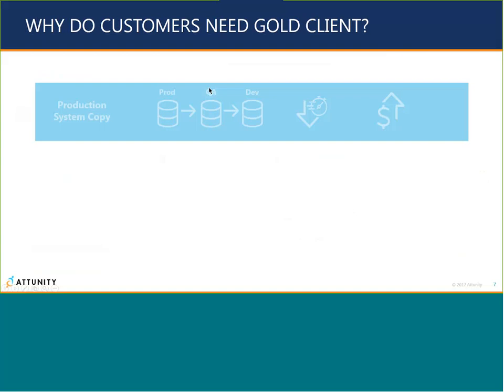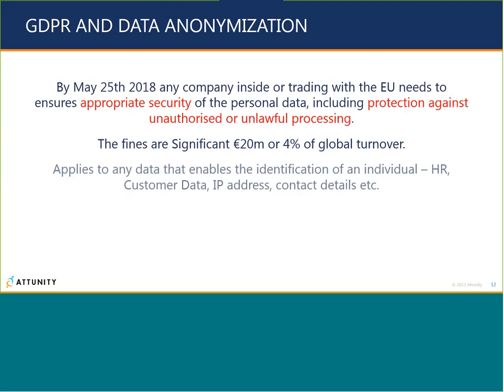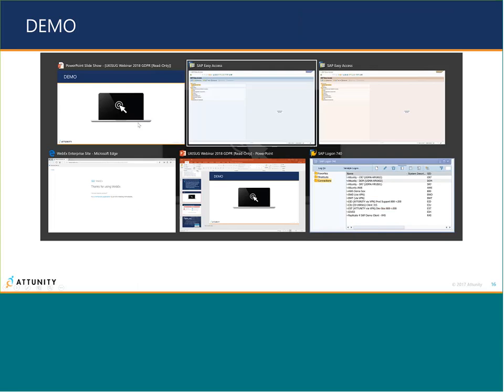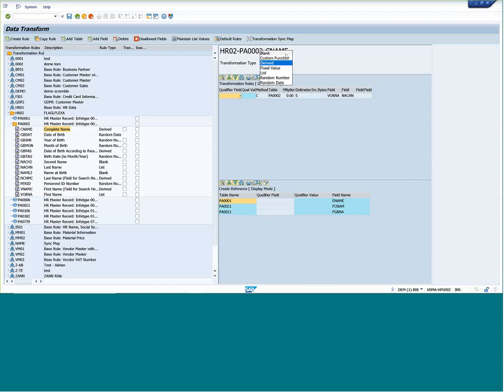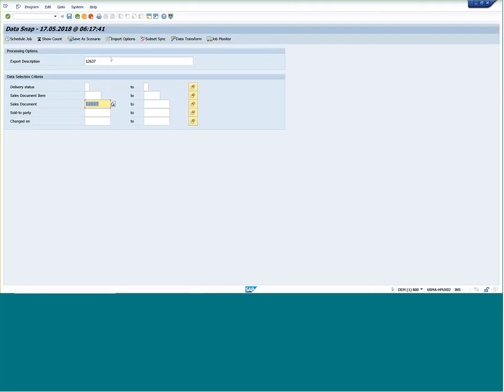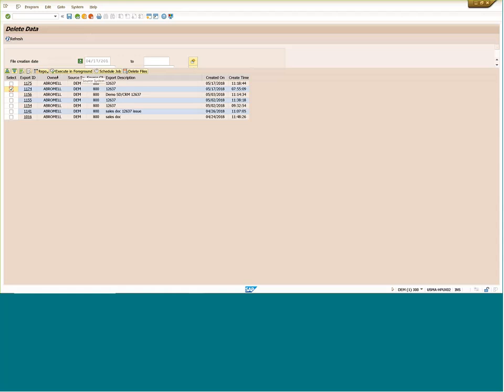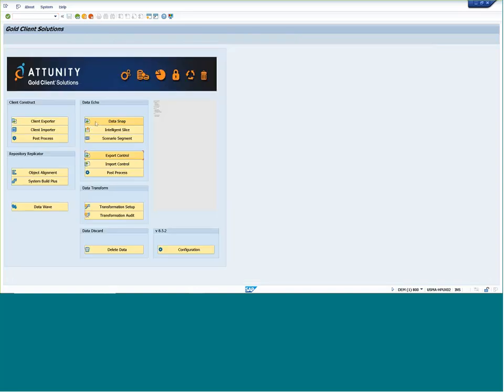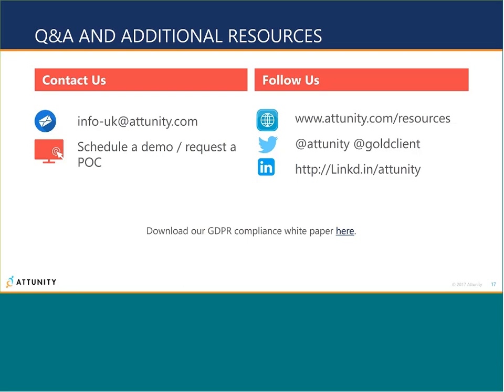GDPR Compliance in SAP Environments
GDPR will affect all companies in, or doing business with, the EU. GDPR compliance with the new rules is easier, relatively speaking, in production systems where security and user role authorizations help to maintain compliance. But what can be done for those less secure and more open non-production environments?